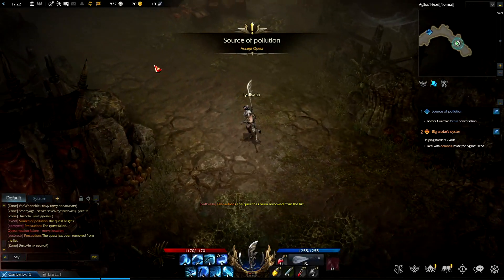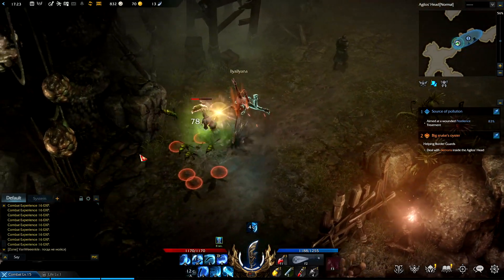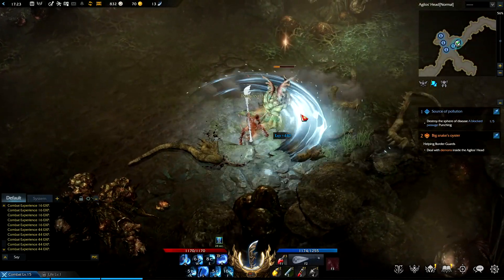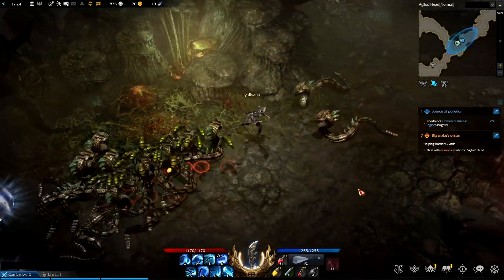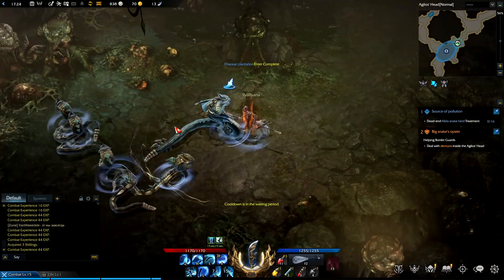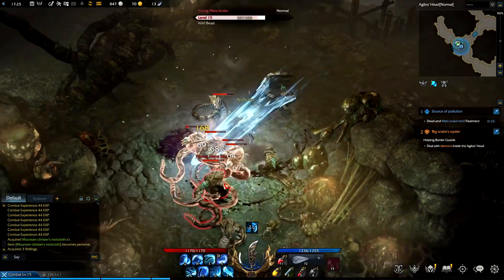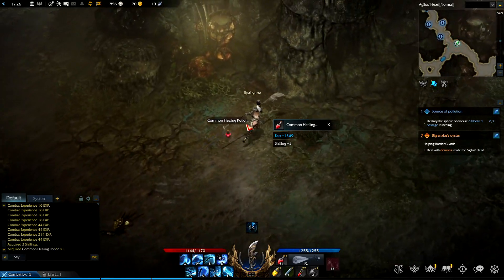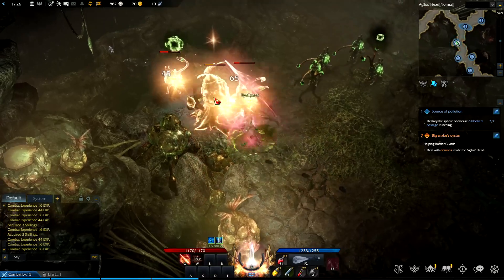Lance Master - Lost Ark Online